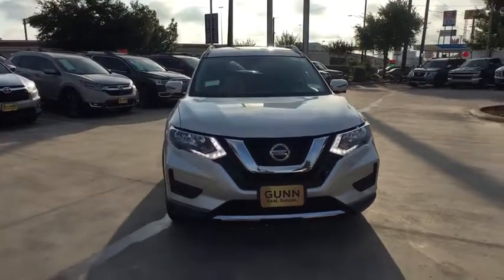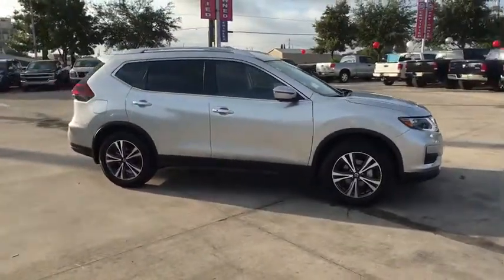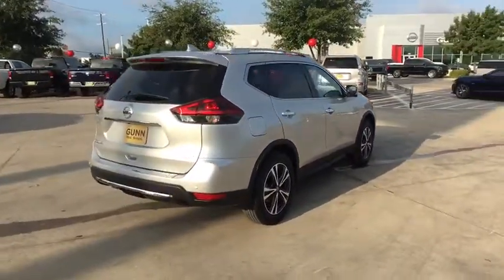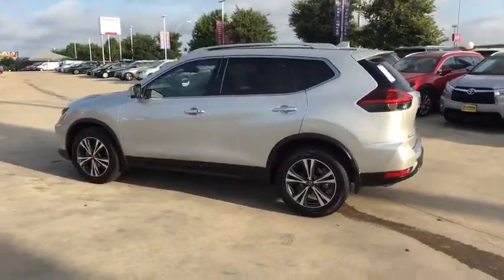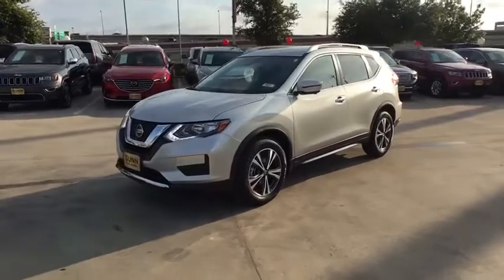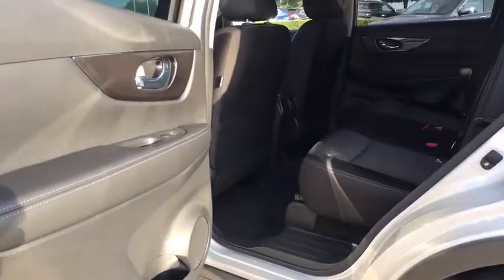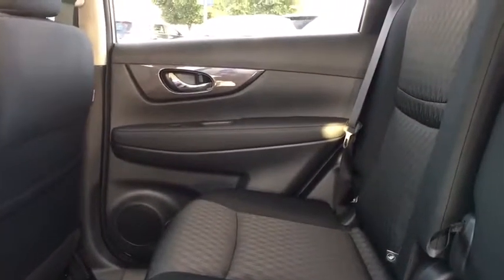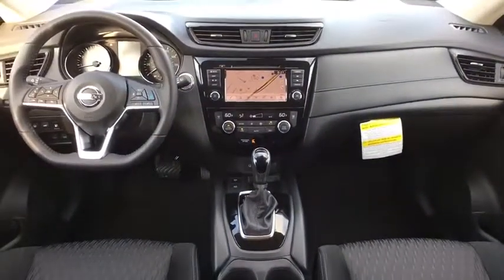2019 Nissan Rogue San Antonio, Austin, Houston, New Braunfels, Helotes, TX N94649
2019 Nissan Rogue

Gunn Nissan
12838 San Predro

2019 Nissan Rogue SV 26/33 City/Highway MPG The 2019 Nissan Rogue is ready when you are. Sharp edges cut from the hood and headlights into sweeping, sinuous lines that flow backwards over aerodynamic wraparound LED taillights. The Rogue leads the way with an assertive V-Motion grille, while power heated outside mirrors give you a better view despite mist or ice. With an available Power Panoramic Moonroof that opens up to the front and rear seats, everyone onboard can enjoy breathtaking vistas. Surround yourself in a thoughtful interior, featuring D-shaped steering wheel and 7in color display center console. Impressive front head room, available leather-appointed seats with quilted inserts, and thoughtful 2nd-row vents help keep everyone cozy. The Rogue comes equipped with a 2.5L engine that features the Continuously Variable Valve Timing Control System, delivering 170hp for performance you can feel on the road. The advanced Xtronic CVT transmission can hold the engine at the ideal speed providing a wave of power when you need it or low revs for quiet, efficient cruisin. Inspired by astronauts, zero gravity front seats can help reduce fatigue, plus dual zone temperature control keeps everyone comfortable. Inside, the Divide-N-Hide cargo system helps find a place for just about anything. The Rogue offers a range of convenient features including premium sound system, navigation, Apple CarPlay and Android Auto compatibility, hands-free text messaging, 2 USB ports, Bluetooth integration, remote access and more. Youll also find a comprehensive suite of safety features such as ProPilot assist, automatic emergency braking, lane intervention, intelligent cruise control, pedestrian detection, around-view monitor, rear cross traffic alert and more.